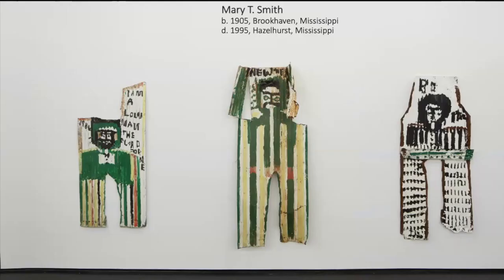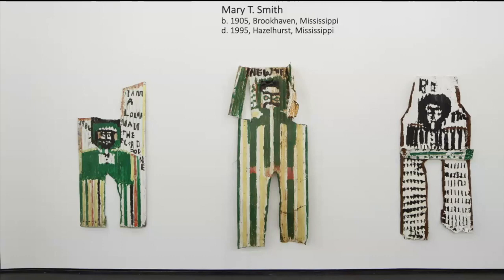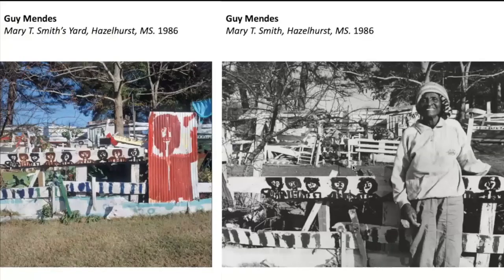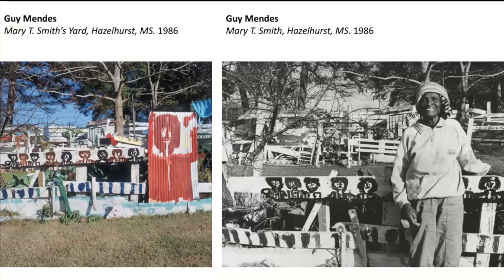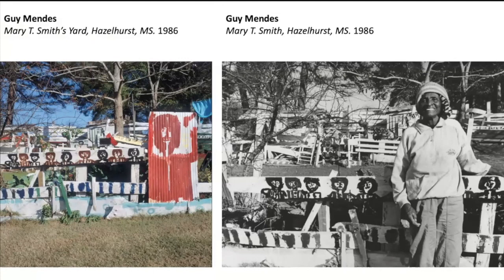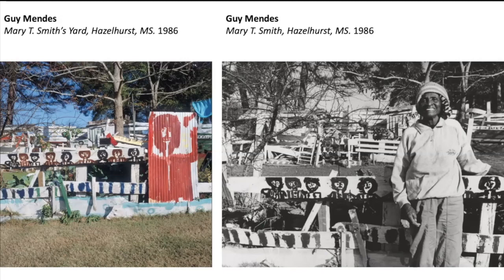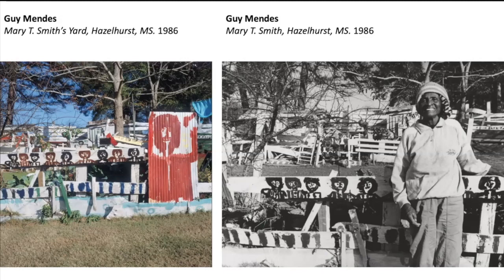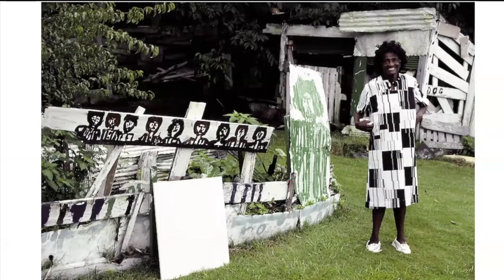A Closer Look | Where Paradise Lay | Mary T. Smith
Take a closer look at KMAC Museum's Exhibition "Where Paradise Lay: Art in the Southern Sanctuary" with KMAC Curator Joey Yates and Phillip March Jones, co-curator for "Where Paradise Lay" and Director and Founder of Institute 193. They are joined by photographer Guy Mendes who participated in the creation of the book ("Walks to the Paradise Garden") on which the exhibition is based.  This clip, from a Virtual Museum Tour, specifically looks at the artwork of Mary T. Smith.